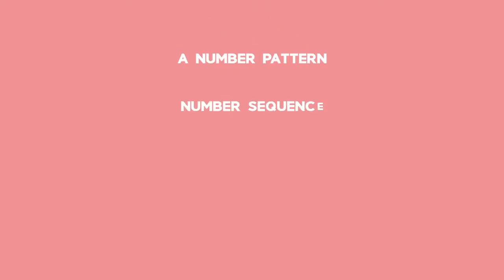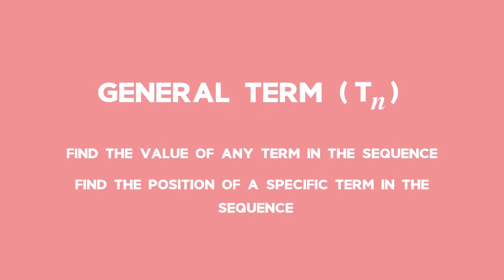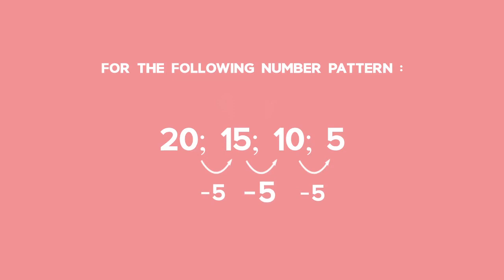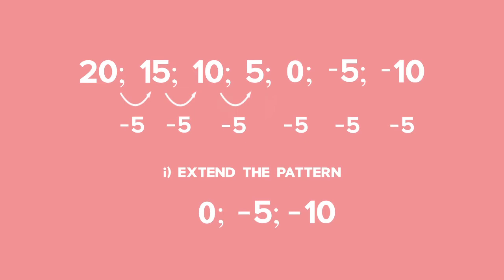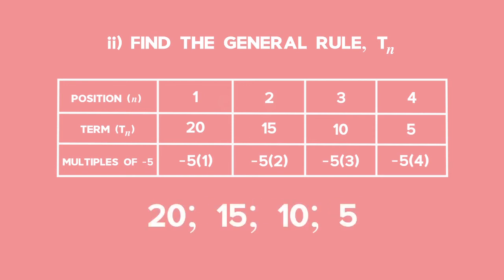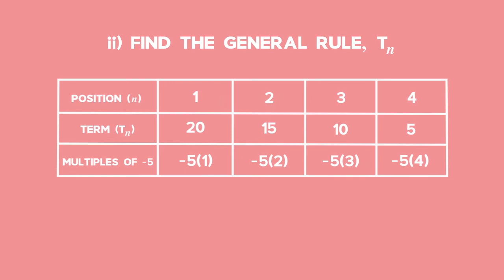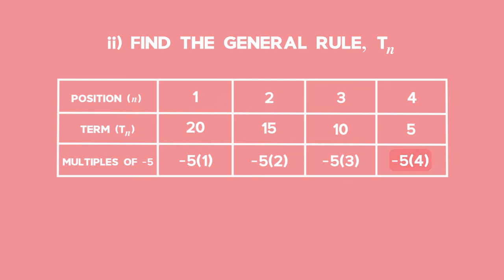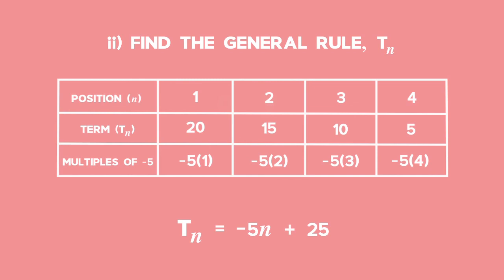Back2Basics: Introduction to Linear Number Patterns